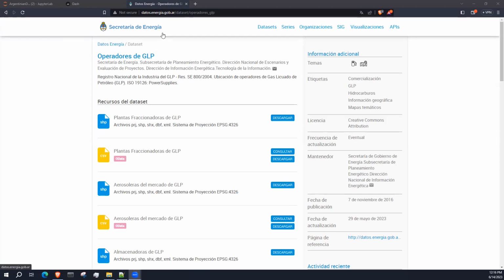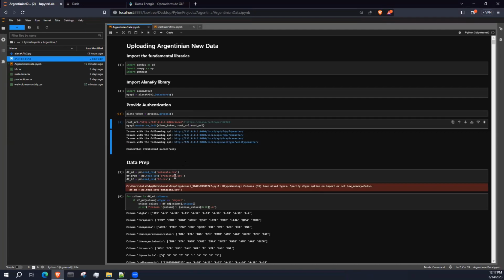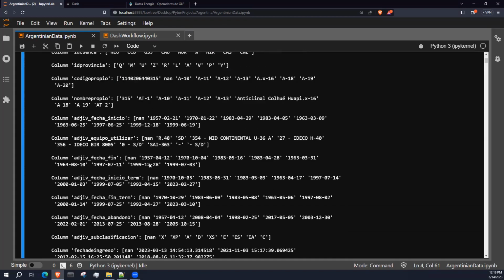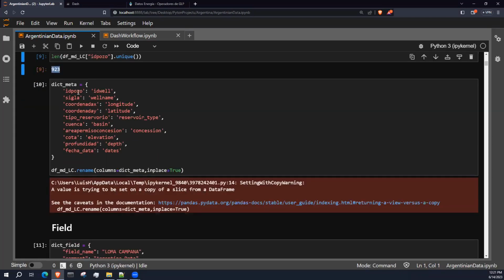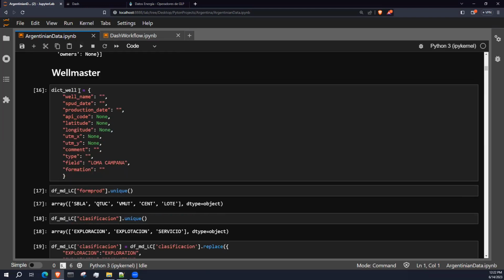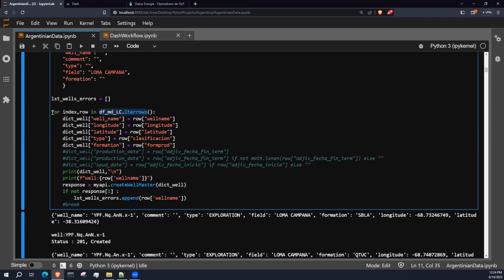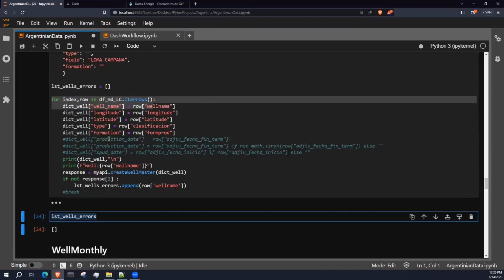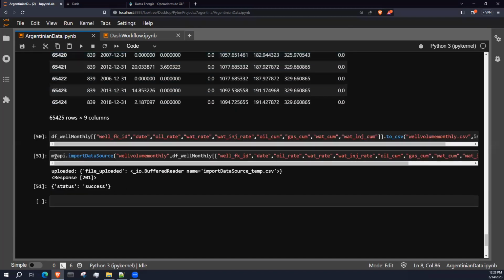Argentina Public Data Upload - Session 4